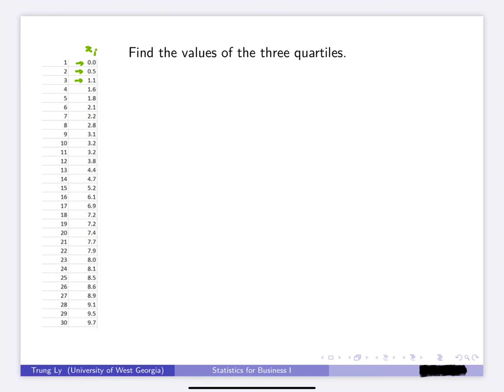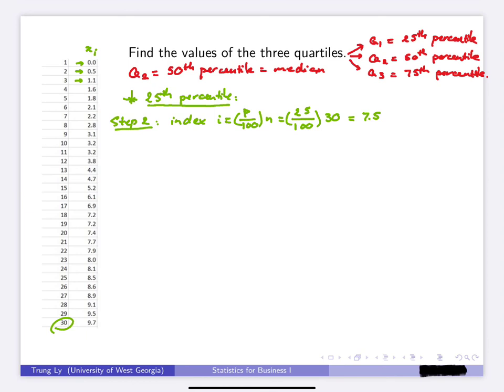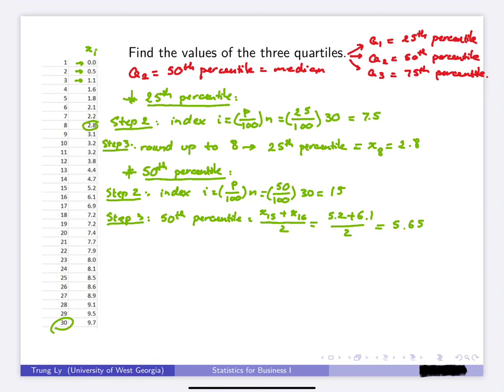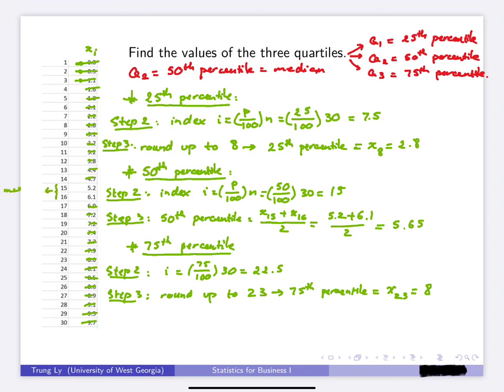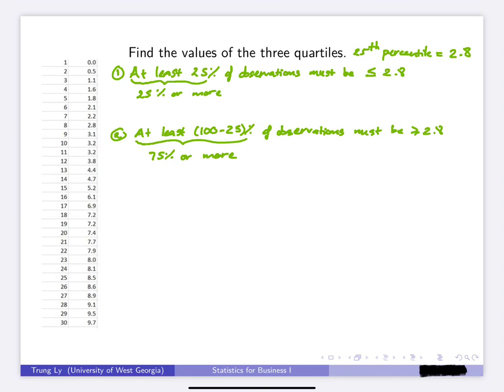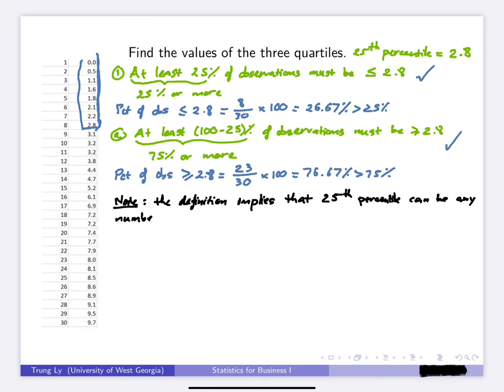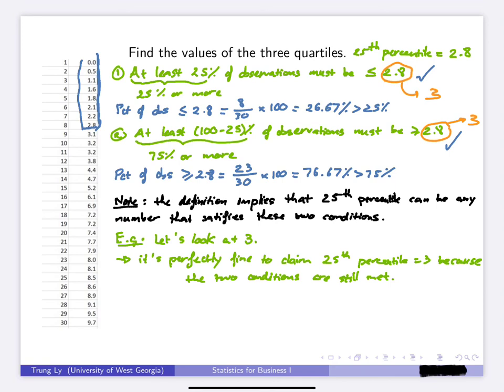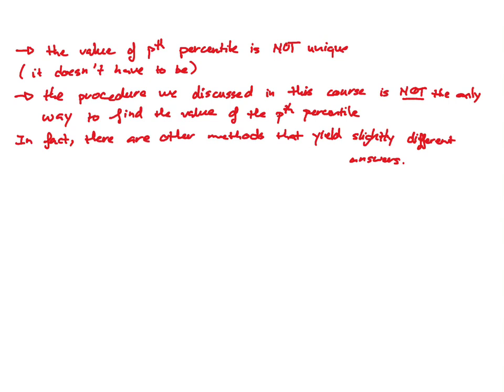Numerical descriptive statistics - Percentiles (example 2)